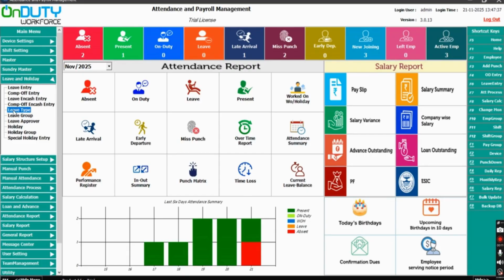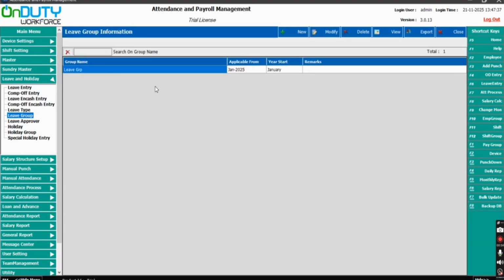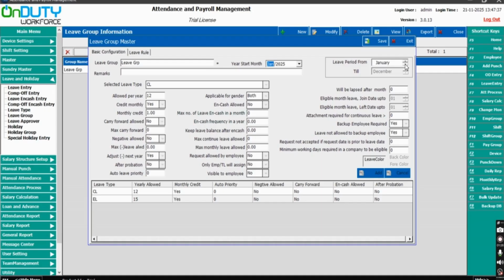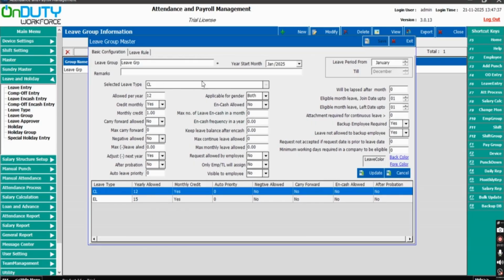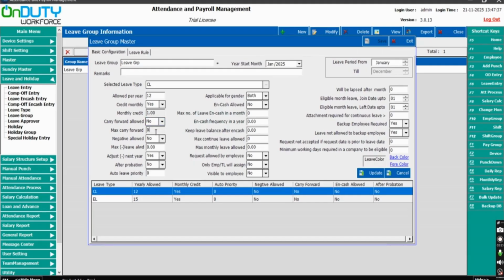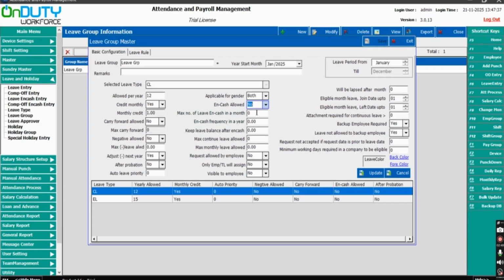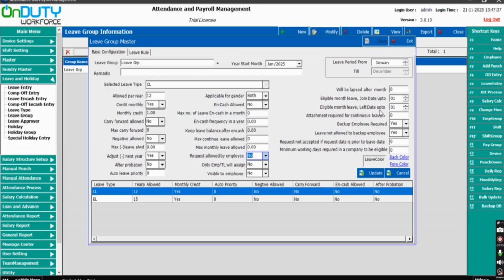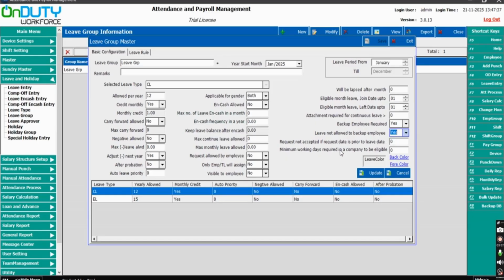How To Manage Leave Policies